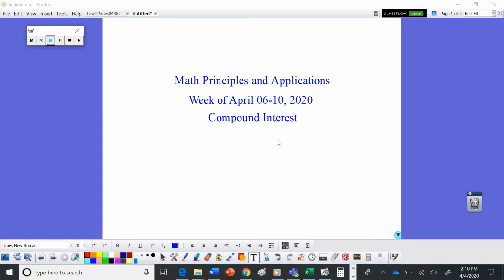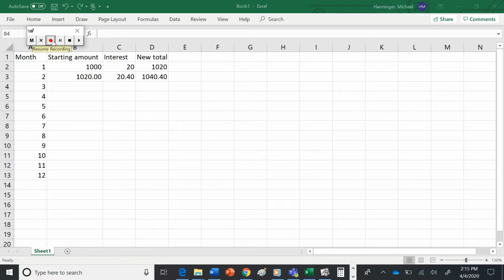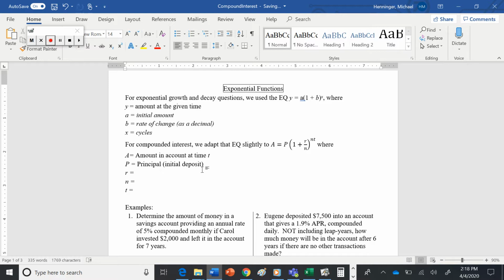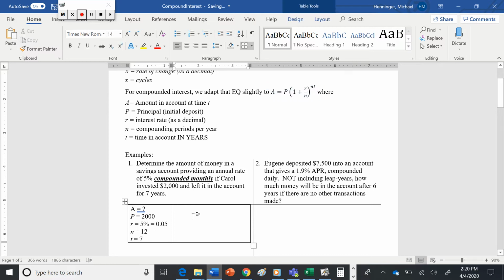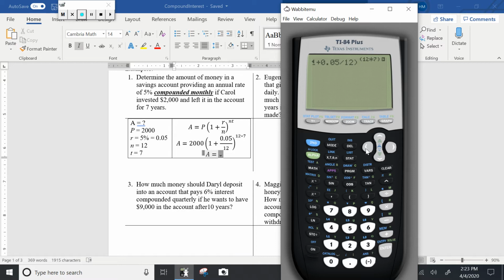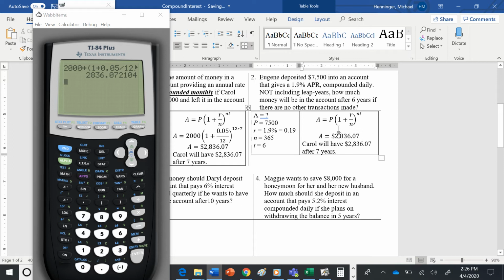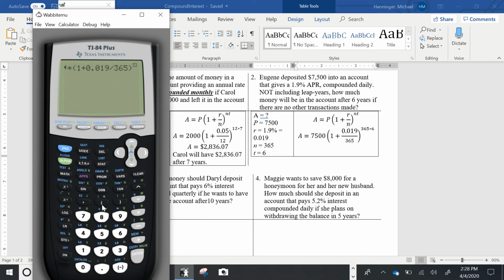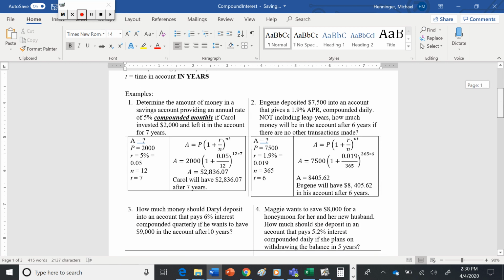Compound Interest 04.06.20